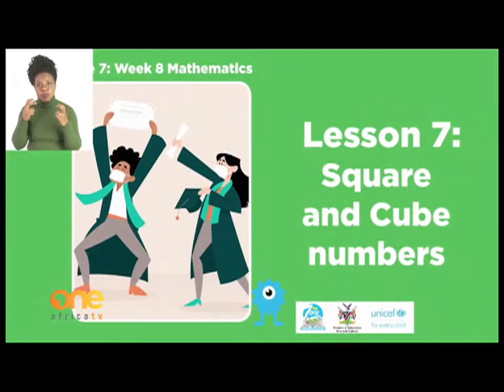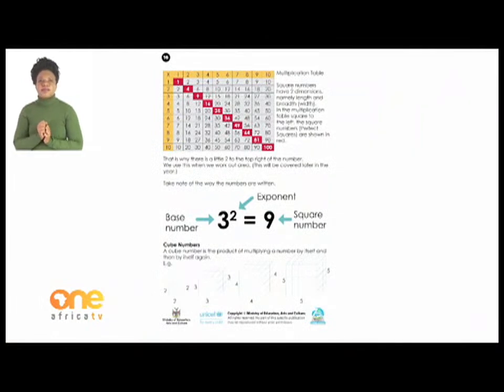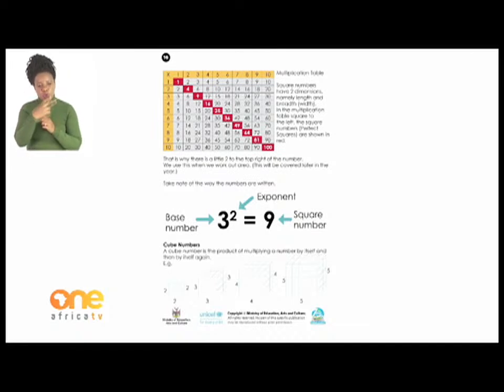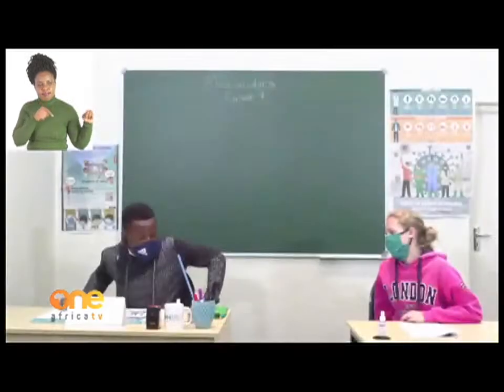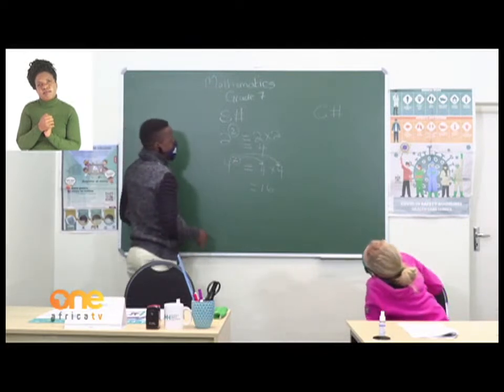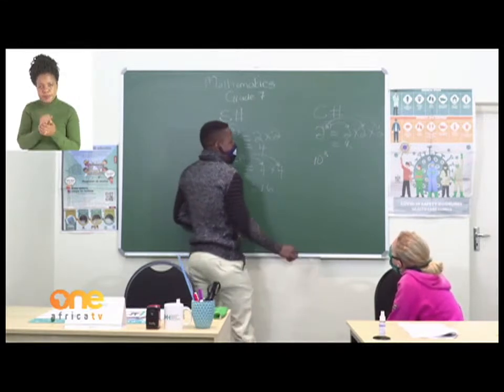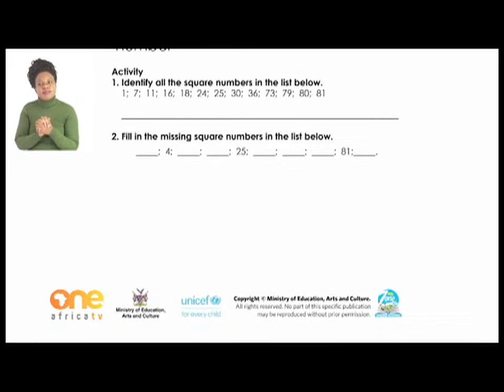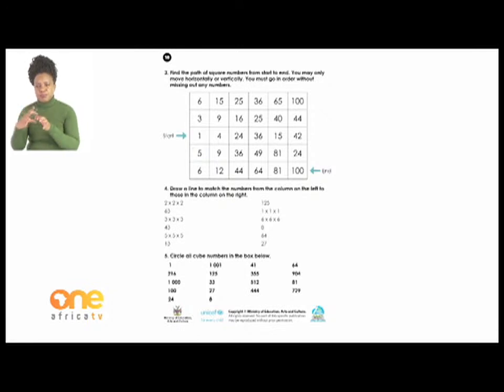LearnOnOne | Gr 6&7 | Maths (Square & Cube Numbers) | Content by My Zone (NMH)